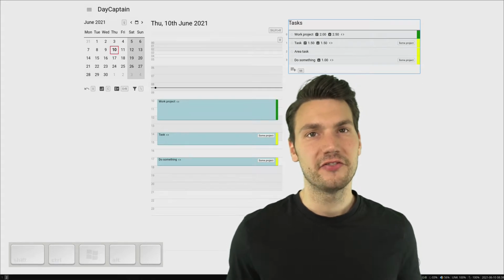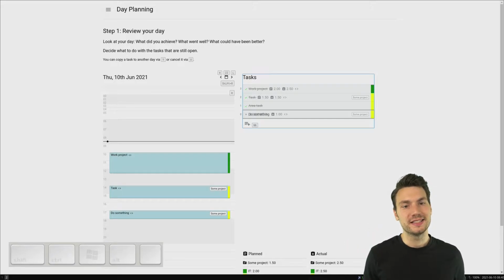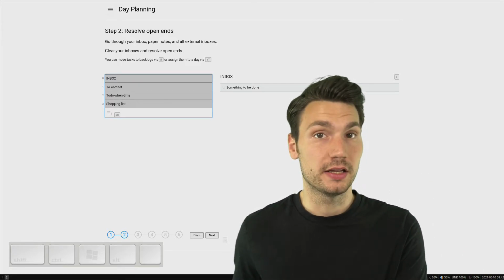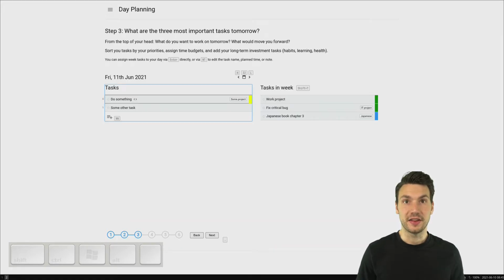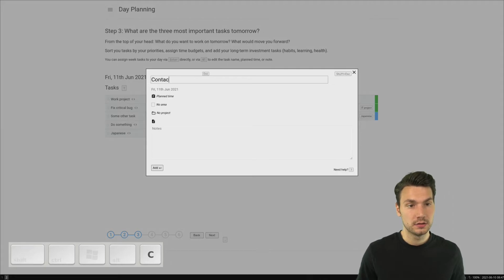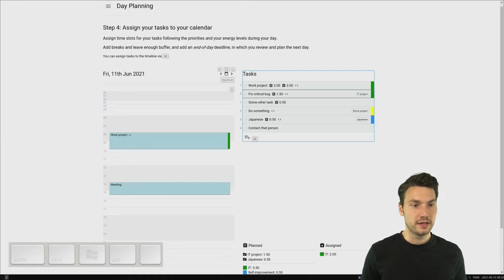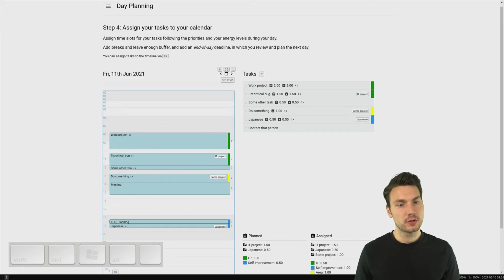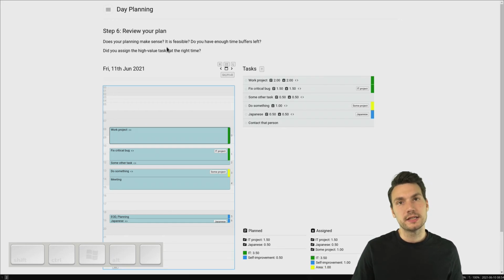Planning Your Day - Learning DayCaptain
Learn how to plan your day for your peace of mind in just five minutes.